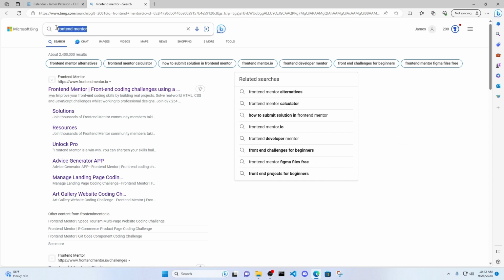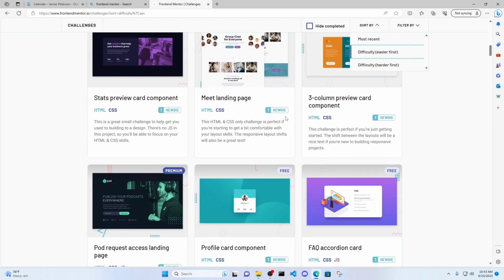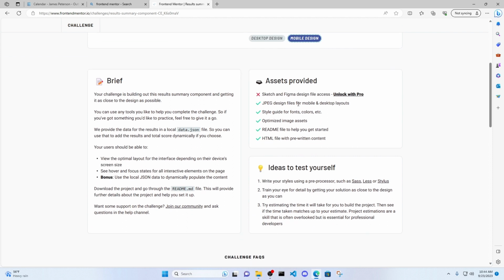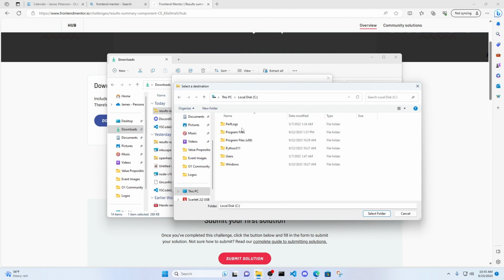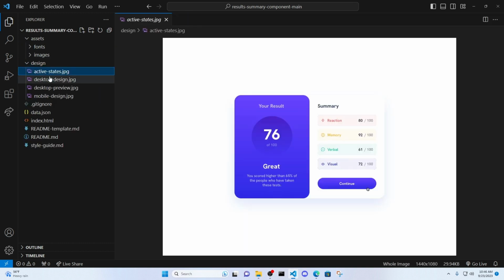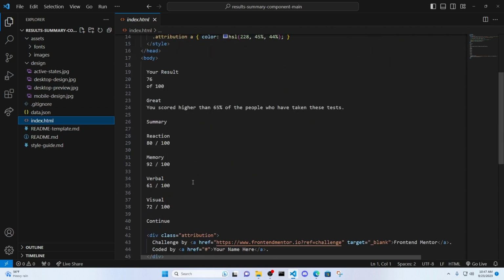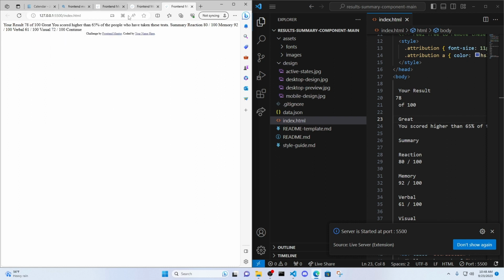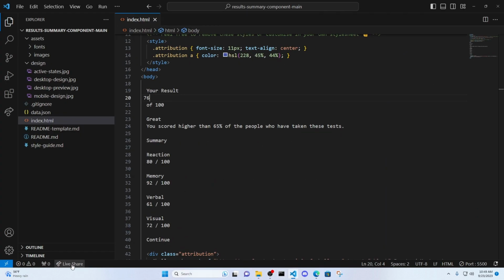Final Setup for Pair Programming: How to Use Frontend Mentor for Coding Projects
👋 Welcome to the final episode of our pair programming setup series! Today, we're diving into Frontend Mentor—a platform offering a wide range of coding projects for aspiring developers.

🛠 What You'll Learn:

How to set up a Frontend Mentor account
Ways to navigate the platform effectively
Tips on choosing the right coding project for you

🔥 Complete Your Pair Programming Setup:
With Frontend Mentor, you'll have the projects you need to get the most out of our pair programming sessions.